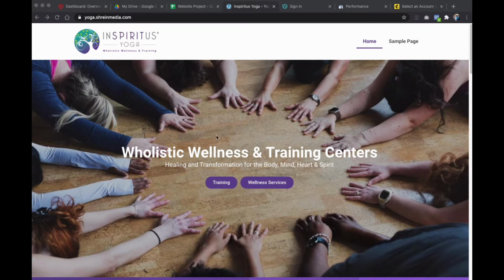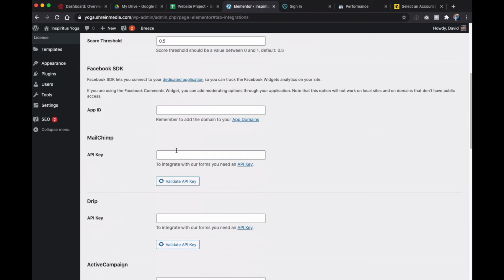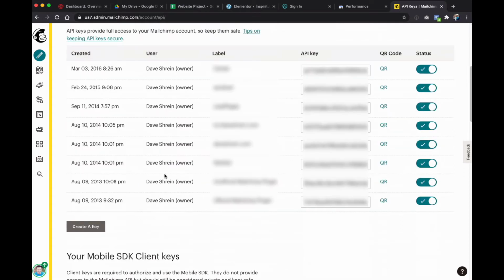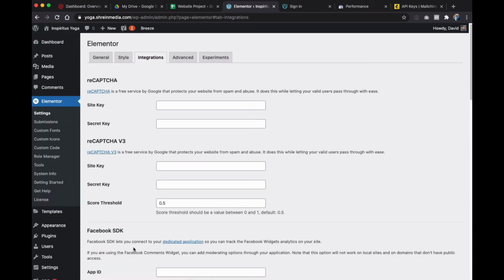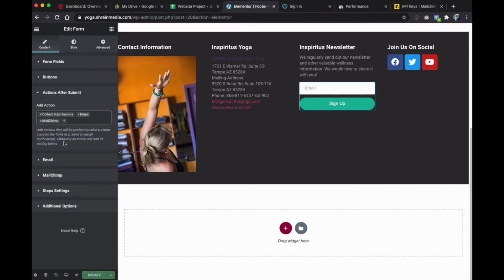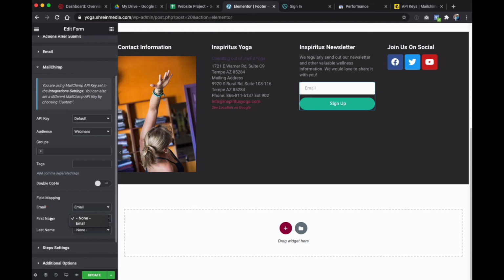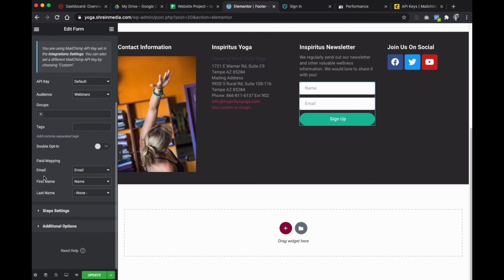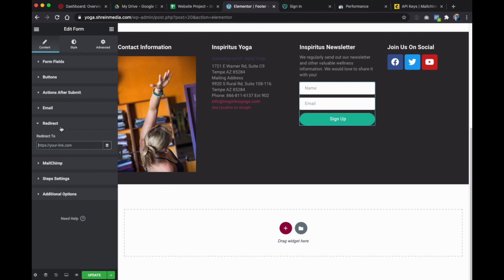Connect Elementor Forms to Your Email Service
In this video I will show you how send any form submissions from Elementor's built in form element directly to your email service provider.

If you use Mailchimp, Drip, ActiveCampaign, Mail Lite, or any of the other service providers that Elementor supports natively, it's very simple to hook up the form build via API.

In the event that you're using a provider, say Constant Contact, that is not natively supported, there are workarounds.

You'll see me create and connect a Mailchimp API key inside of Elementor... Settings... Integrations and then save that API key.

Once saved, you can go into any elementor page or post and drag the form element onto the canvas. Inside the settings for that element, you'll see a drop down titled "Actions After Submit" — choose Mailchimp (or the integration you connected) and a new drop down will appear.

From there you can configure how the data from the form is passed to your email service provider.

In addition to the integrations available from "Actions After Submit" you will also see several options, including redirect. Explore these settings to unlock the full power of Elementor forms.

Be sure to like the video, subscribe to my page, and if you have any questions, just paste them in the comments section below and I'll get after it for you!